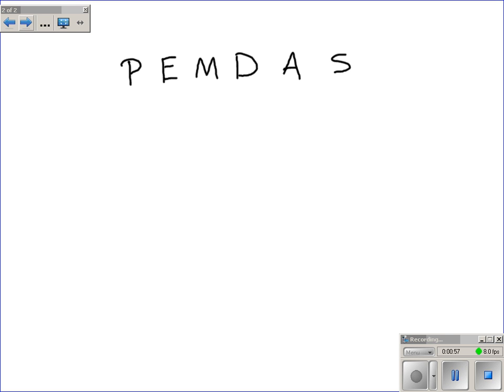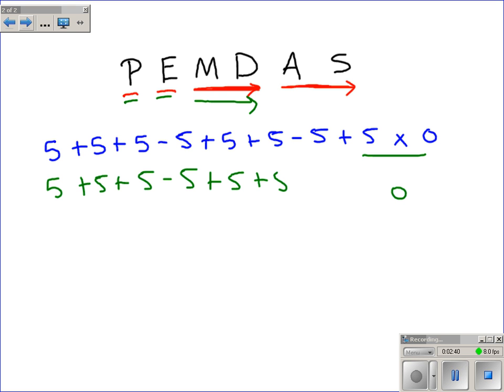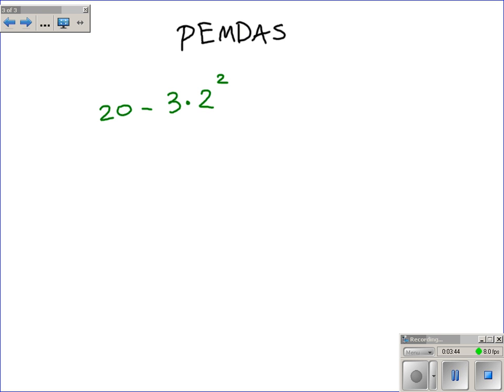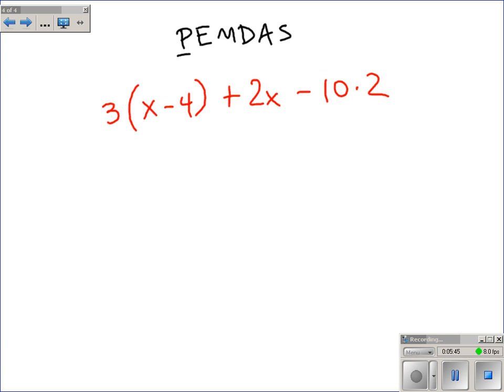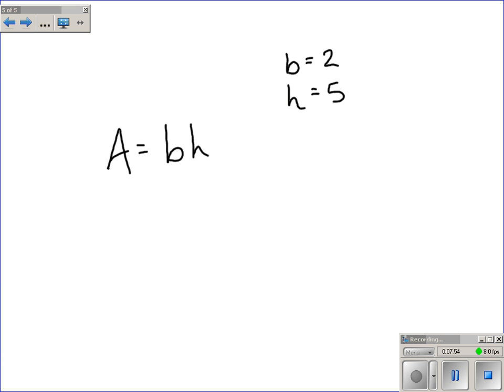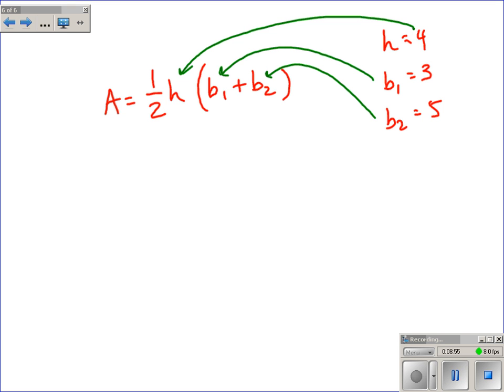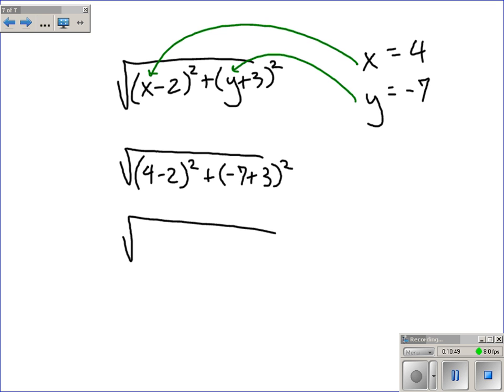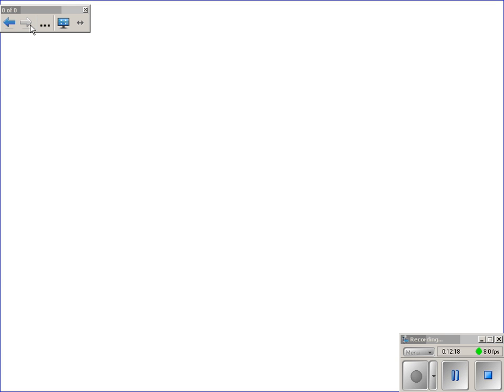0-2 Order of Operations.wmv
This video introduces the Order of Operations (PEMDAS) and using the Order of Operations to evaluate expressions.